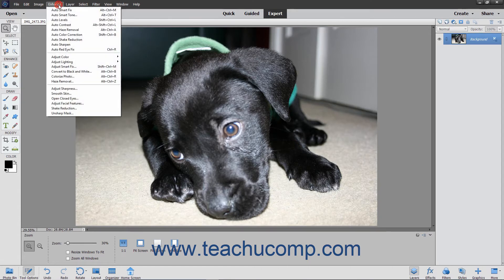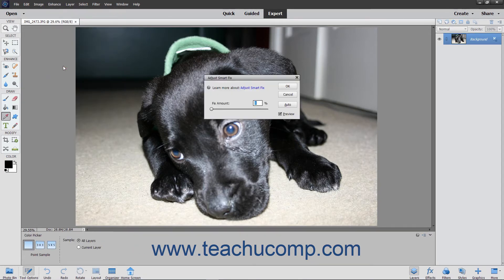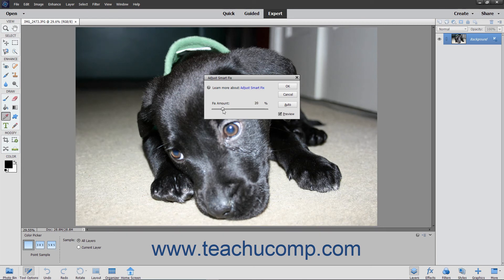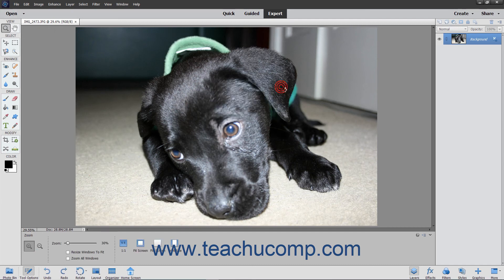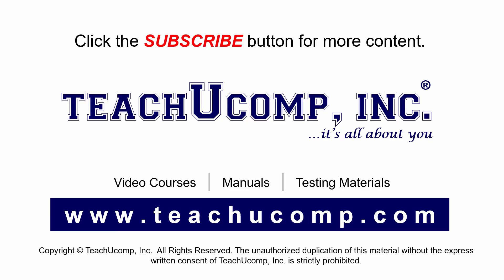Photoshop Elements 2021 Tutorial Adjust Smart Fix Adobe Training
Learn about Adjust Smart Fix in Adobe Photoshop Elements 2021 with the complete ad-free training course